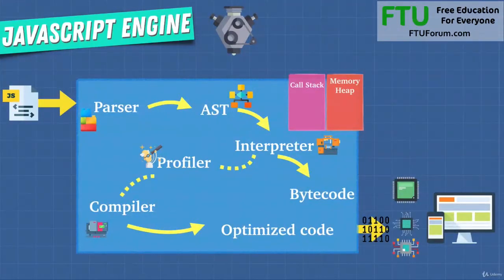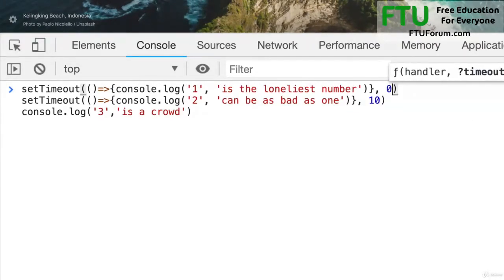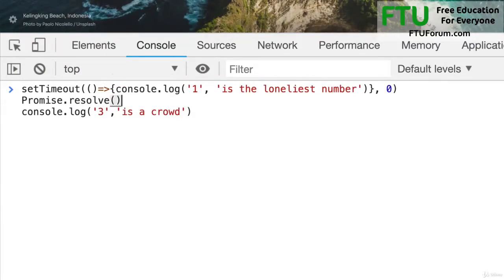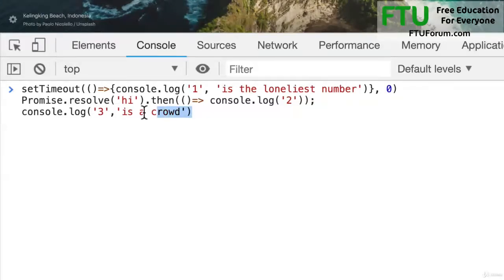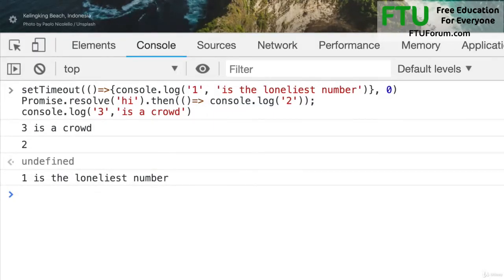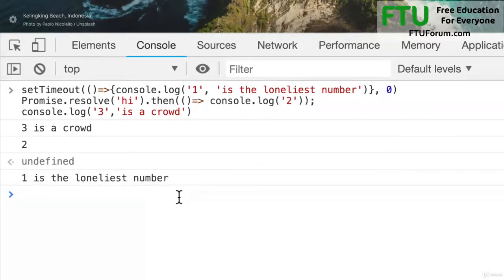21 Section Review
21  Section Review